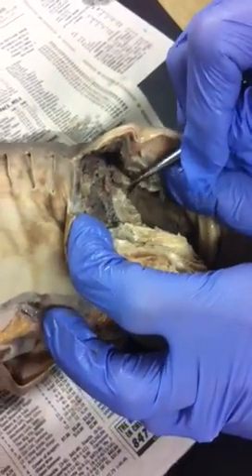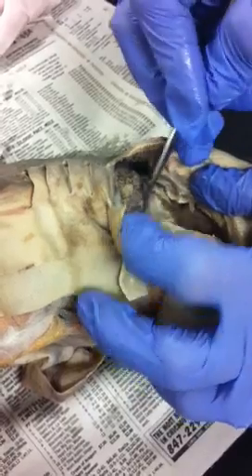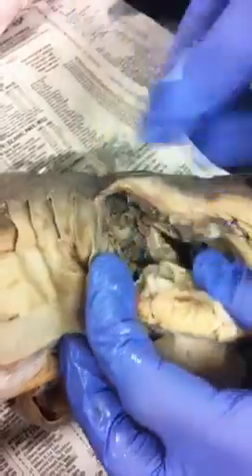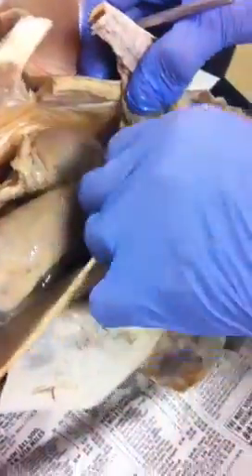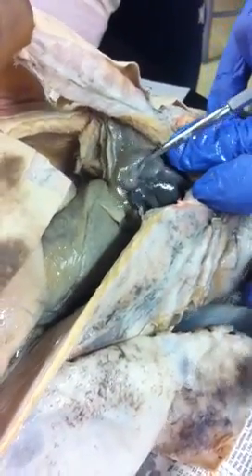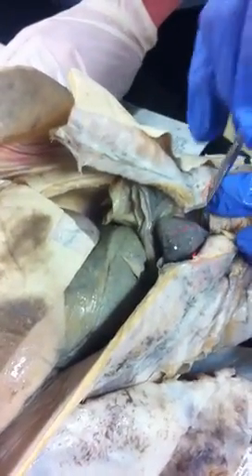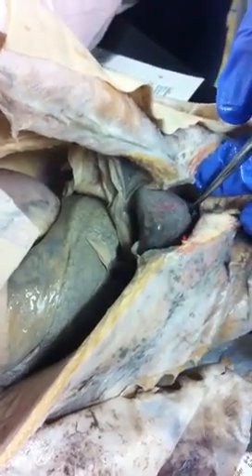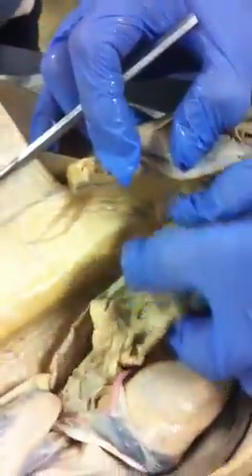Shark gills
Practical